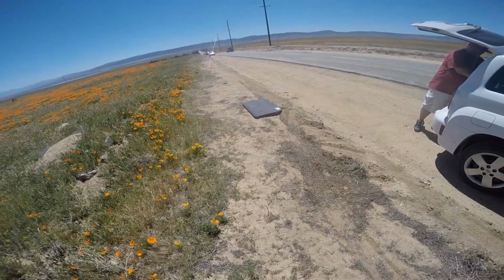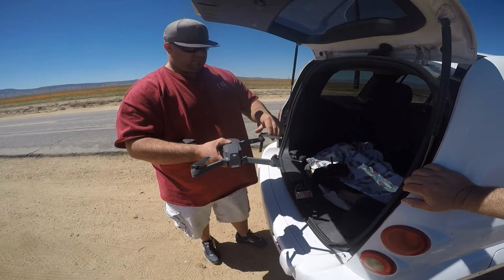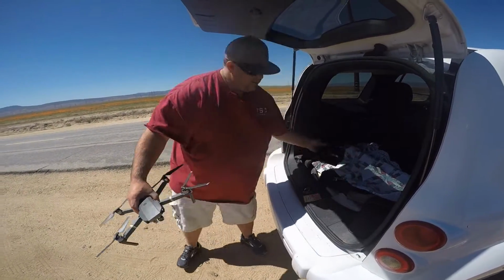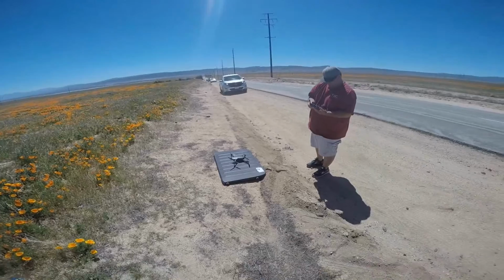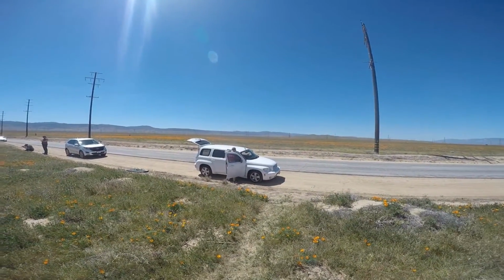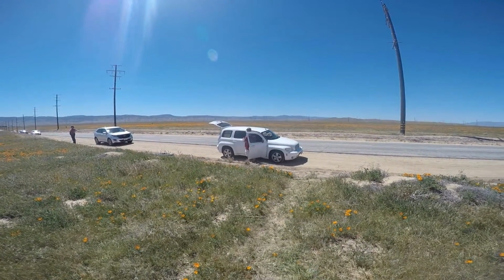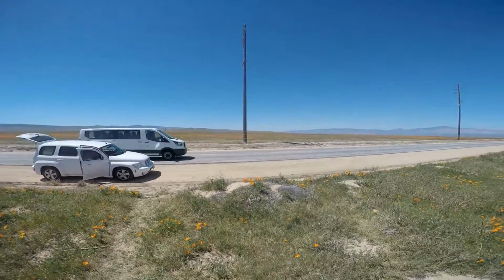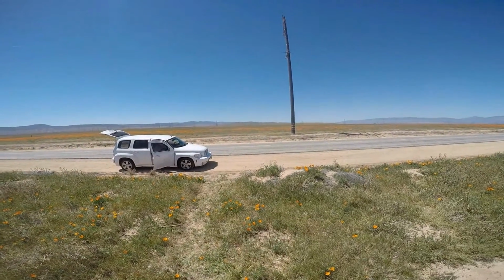The DJI Mavic Pro with Chris & DJ Mikey Mike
second flight with The DJI Mavic Pro